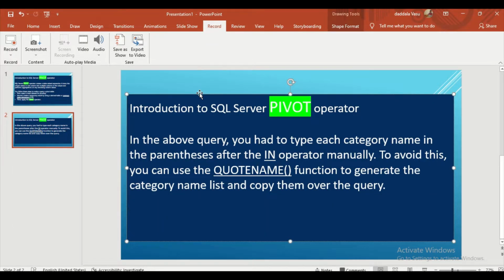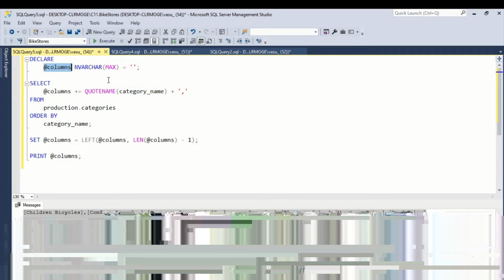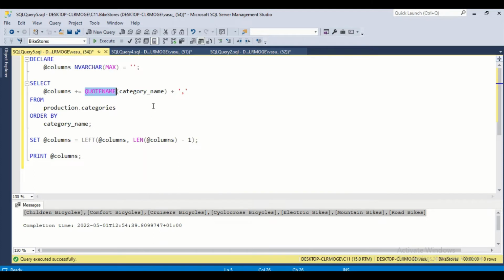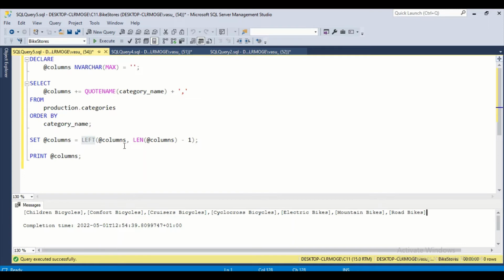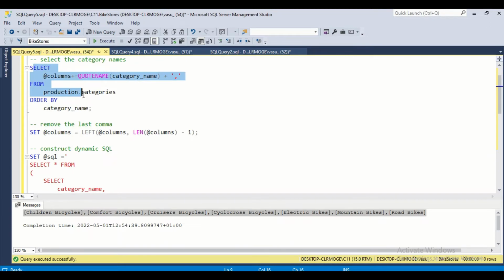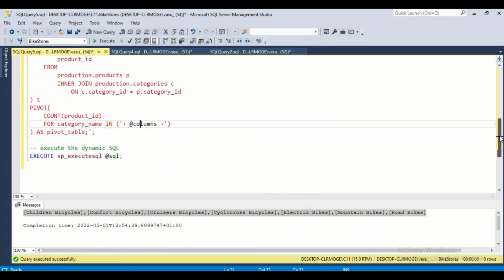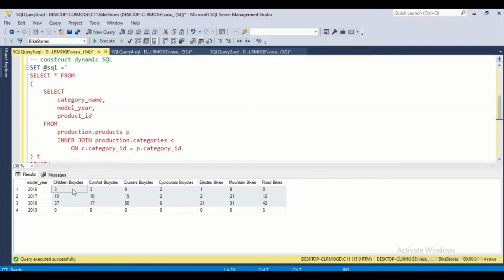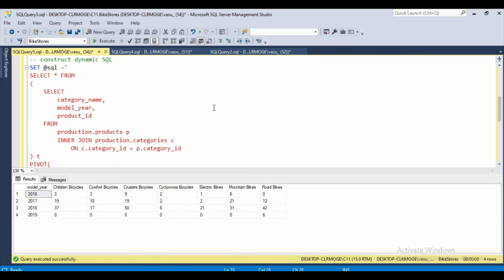Dynamic pivot in SQL example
Please subscript my channel @Channel11tv